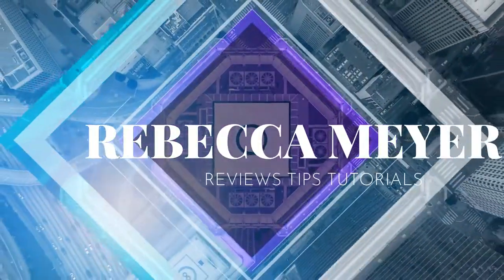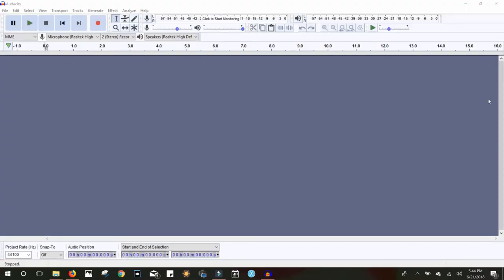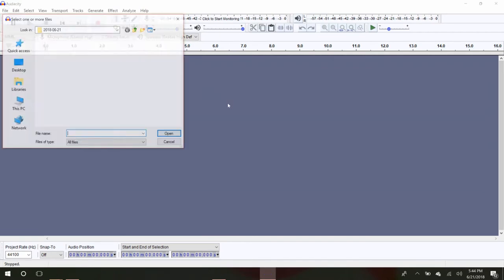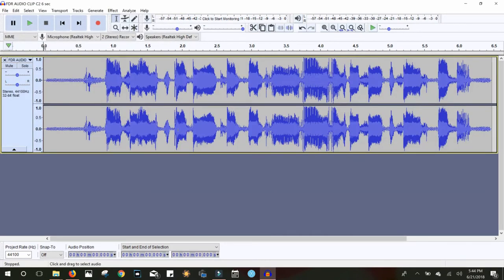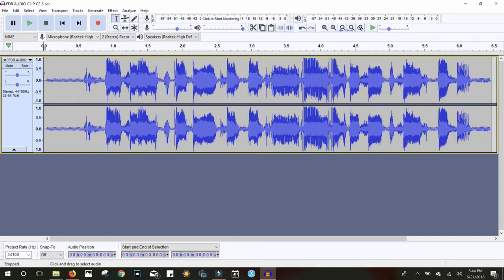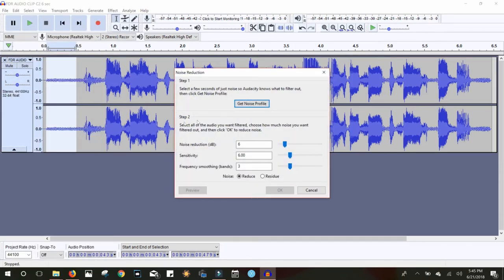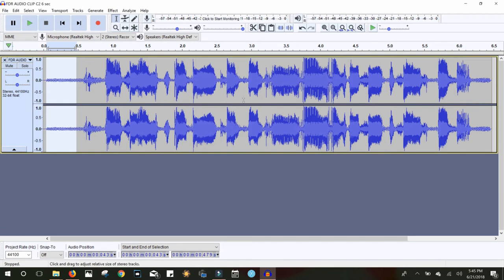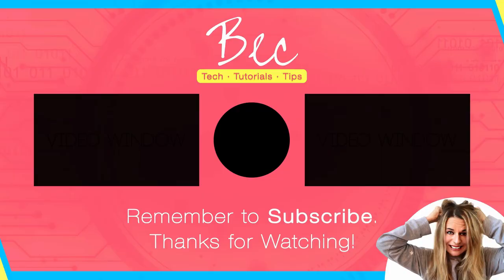Sony FDR X3000 Tips and Tricks: Audio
This video is about the Sony FDR X3000 Tips And Tricks: Audio. I will go over several ways to improve your audio whether you are using the onboard camera microphone or an external microphone. Because there is not a way to adjust the microphone levels, I found an amazing cord that will allow to adjust the microphone level. I also go over microphone covers, and how to remove background noise with Audacity.

Microphone Covers
InLine Volume Control Cord
Rode VideoMicro
JK Lavalier
Zoom H1

Tech, Tutorials, and Tips are the things you will find here!

Links

TOP 4 FAV'S
Canon EOS SL2
Canon 50mm Lens
Rode VideoMic Pro Plus-R +
Asus Zenbook Pro 4K

ALL MY FAV'S HERE

About Me